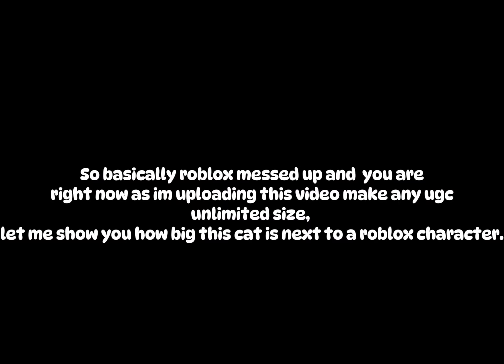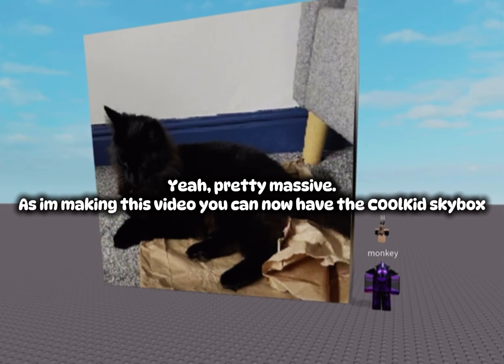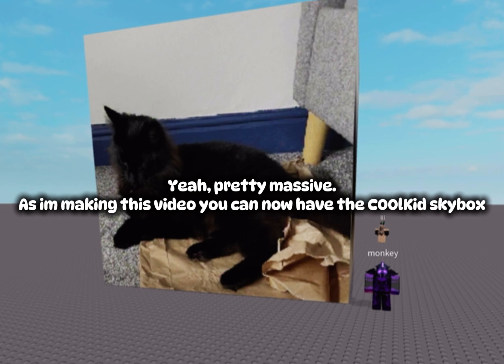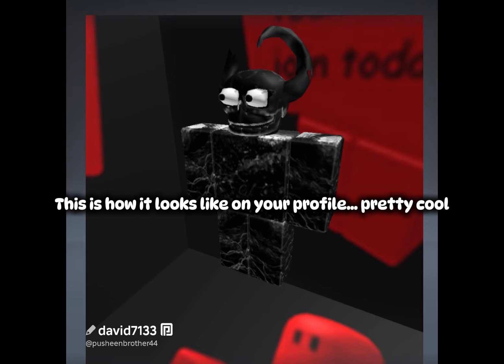[CHECK DESCRIPTION]How to get a c00lkidd skybox! Roblox Ugc Messed Up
THIS IS A ADMIN EXCLUSIVE, NOW AVAILABLE

(C00IKIDD)
AVAILABLE RIGHT NOW, OG SKYBOX!

WHAT STARTED ALL OF THIS!

cat but in the skybox

not sure what this is

obnoxious paper hat covering the whole game

BIGGEST HEAD OF ALL TIME